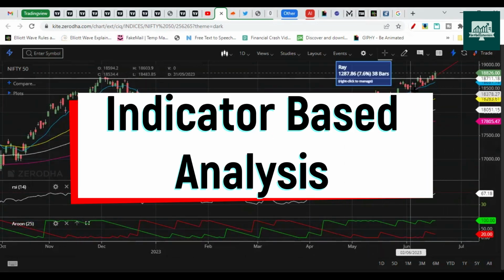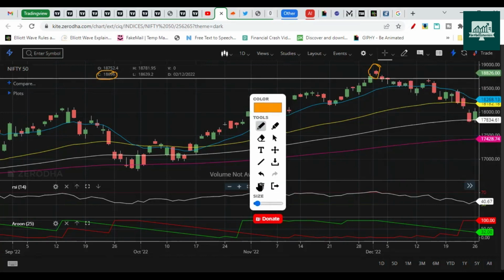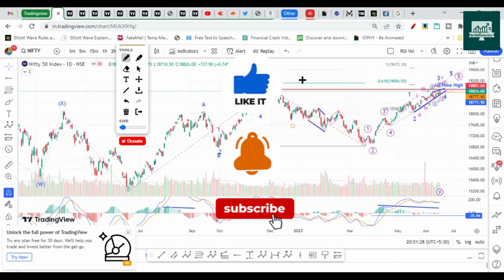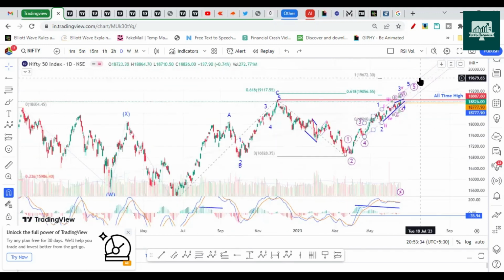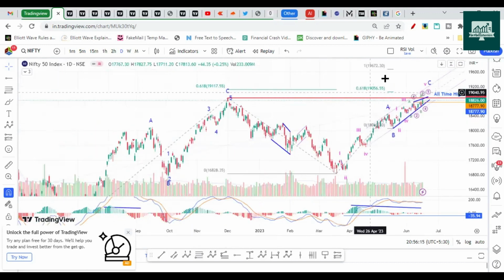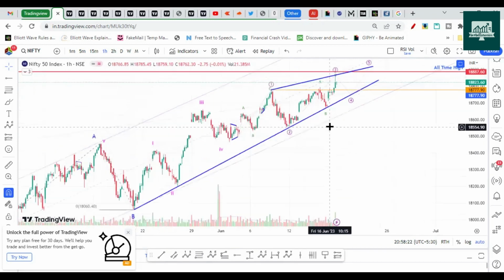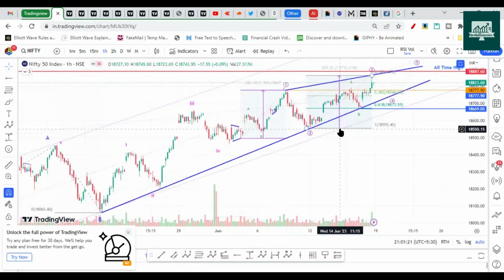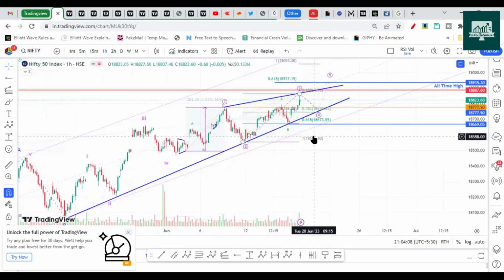Best Nifty Weekly Analysis | 19 Jun 2023 | Elliott Analysis Ultimate Guide for Traders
Nifty Crash Ahead | Best Nifty Weekly Analysis |  19th Jun 2023

Nifty Weekly Analysis. Weekly Analysis based on Elliott Wave Analysis. Elliott Wave Theory is one of the building blocks of technical analysis next to Dow theory, Nifty Target, Price Action, and Technical Indicators.

It is certainly the most popular prediction model to speculate price direction in the financial market. So, if you don’t use it already, it’s time to start now!

You are advised to rely on your own judgements while taking any investing/Trading decisions.

00:00 Introduction
00:28 Indicators Based Analysis
04:17 Elliott Wave analysis
17:00 Summary